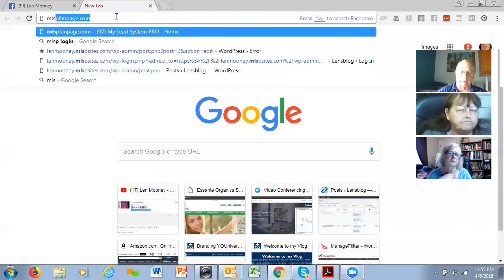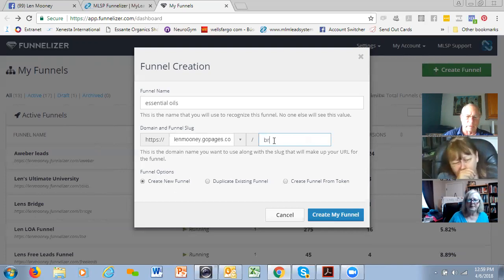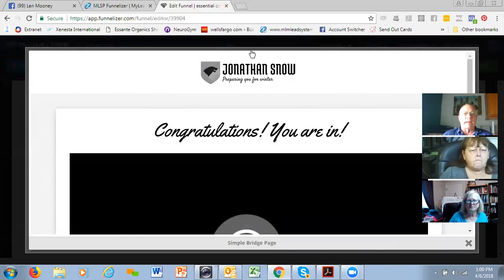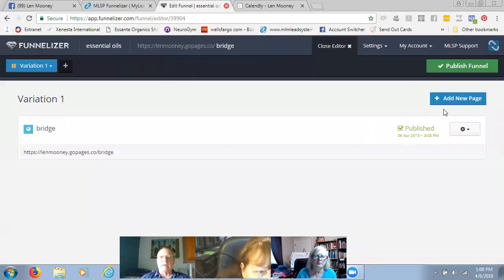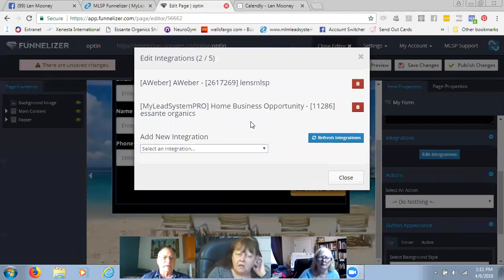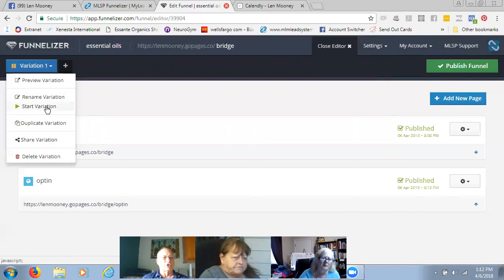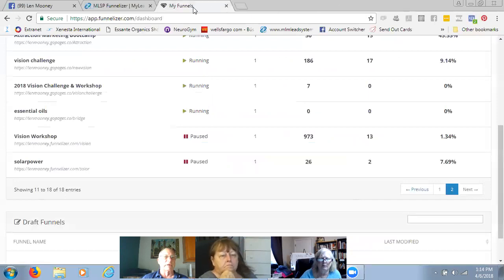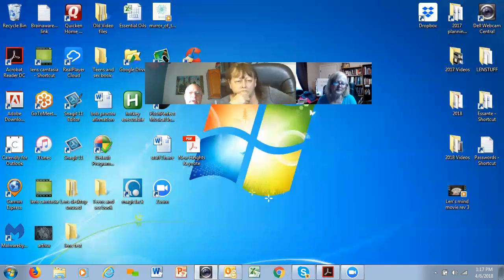4 6 18 funnelizer training for bridge video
4 6 18 funnelizer training for bridge video.  Create a funnel wuth a bridge video that loads data into MLSP CRM and aweber.